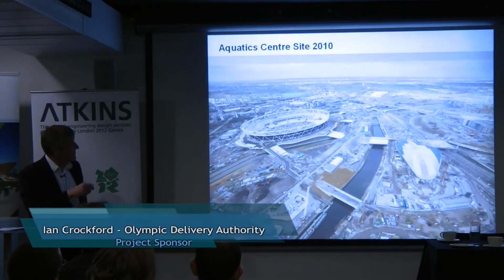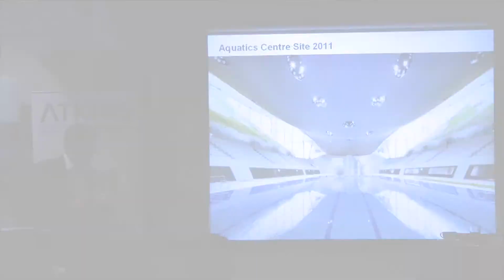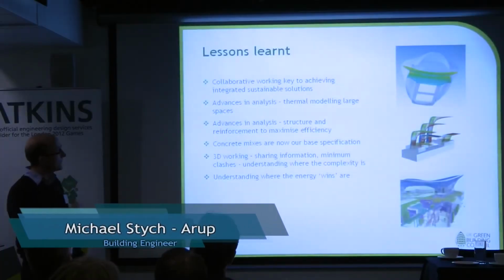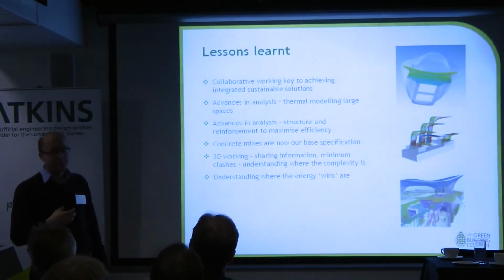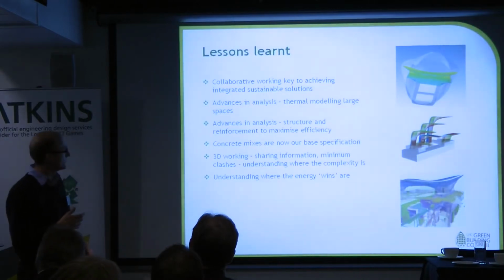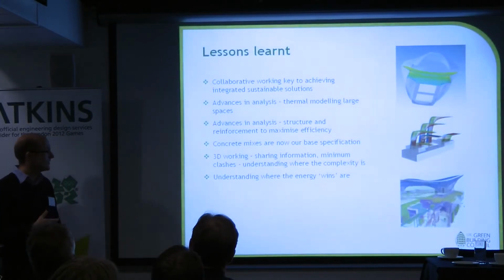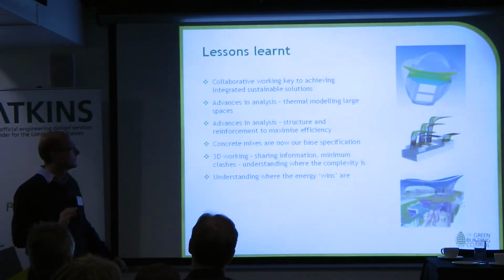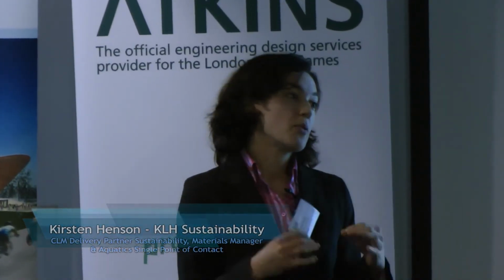Delivering a Sustainable Aquatics Centre Highlights.mp4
A Breakfast Session as part of UK-GBC's London 2012 Sustainability Lessons Learned Series.

This Breakfast Session provided a holistic perspective on creating a sustainable venue from the entire project team - from client to architect to contractor. The project team responsible for delivering the Olympic Aquatics Centre discussed the successes and challenges of delivering the venue for the London 2012 Olympic Park.